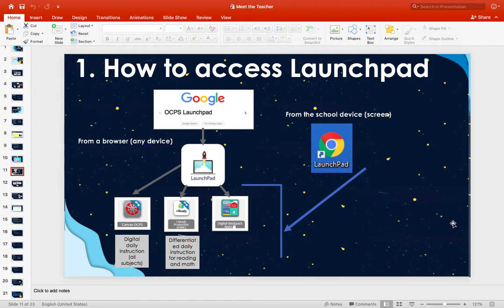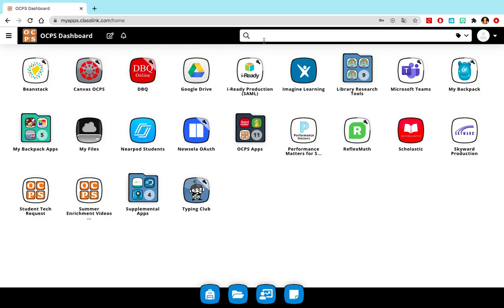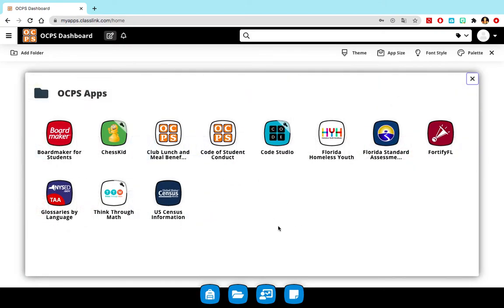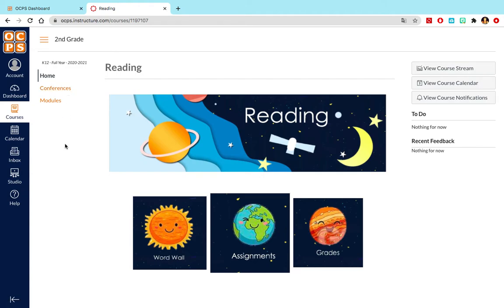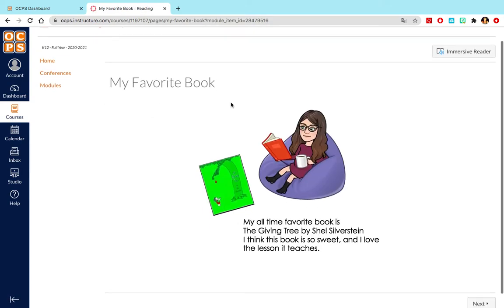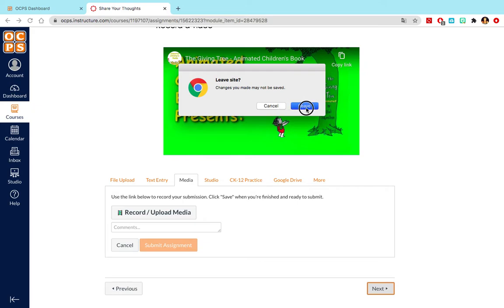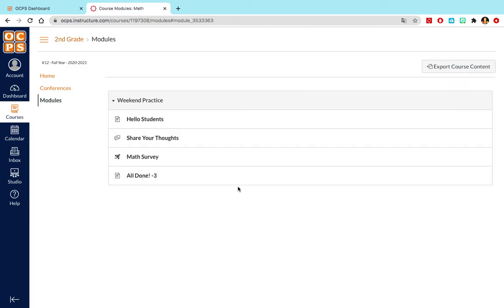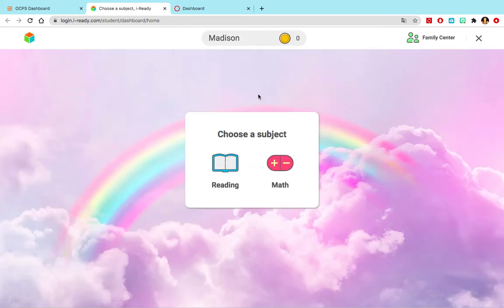How to Launchpad and Canvas